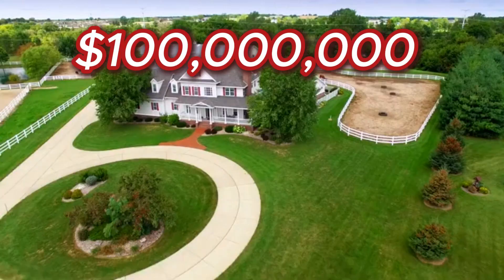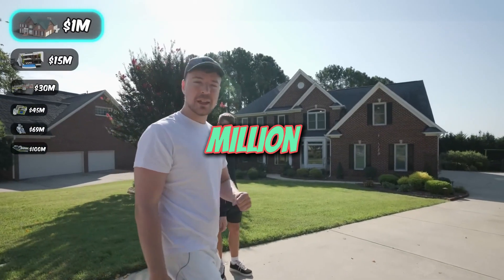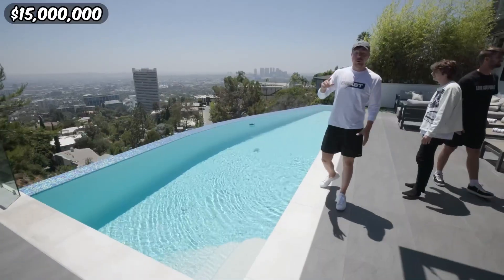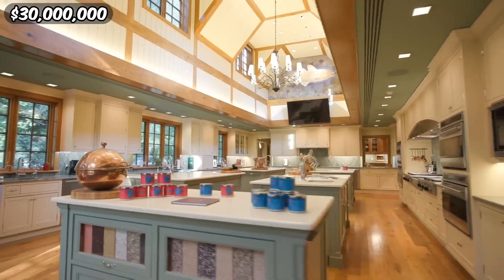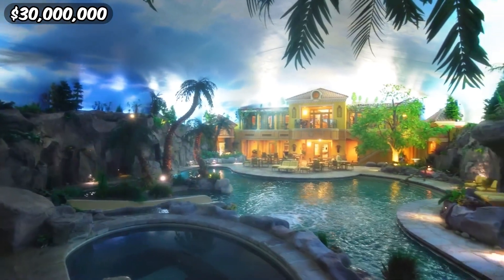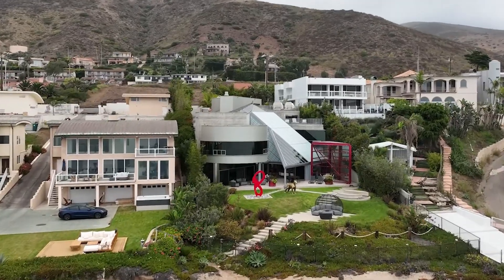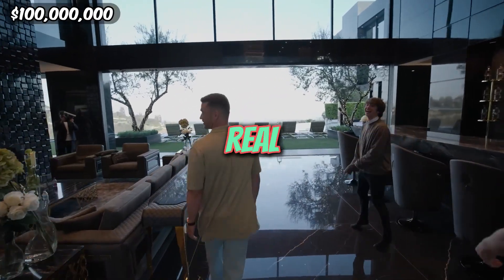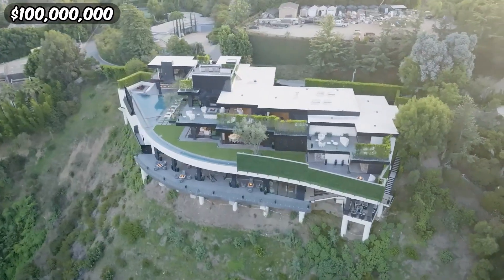Amazing MrBeast $1 VS $100,000,000 House ! || Watch Times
Get ready to be blown away by the jaw-dropping comparison between MrBeast's $1 house versus his mind-blowing $100,000,000 mansion! This video takes you on an exclusive tour of the two extreme ends of the spectrum, showcasing the unbelievable transformation from humble abode to luxurious dream home. Witness the lavish features, unique designs, and extravagant details that differentiate the two properties. Join us as we delve into the world of incredible wealth and showcase the ultimate house makeover in a league of its own. Prepare to be amazed by the contrast between $1 and $100,000,000 – this is a true visual extravaganza you don't want to miss!

✅ About Watch Times.

Welcome to Watch Times, the ultimate destination for all things extraordinary! Join us as we embark on a captivating journey across the globe, uncovering the most fascinating and awe-inspiring wonders this planet has to offer.

Get ready to be entertained like never before with Watch Times, the ultimate destination for the best in entertainment! In this YouTube channel, you'll find a wide variety of captivating videos that will keep you hooked for hours. From hilarious comedy sketches to heartwarming stories and jaw-dropping stunts, Watch Times has it all. Join us on this thrilling ride as we bring you the latest and greatest in entertainment.

Welcome to Watch Times – where every second is worth watching!